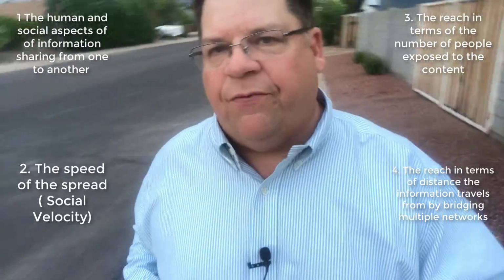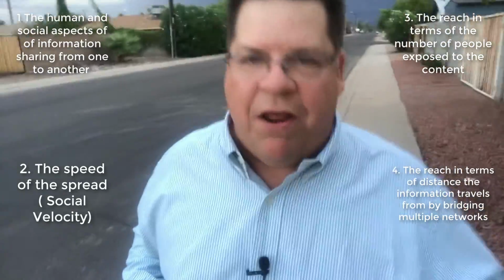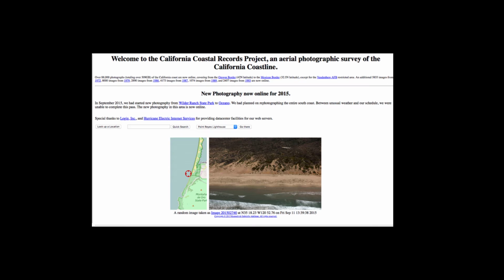The Streisand Effect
My Final project for class TWC452